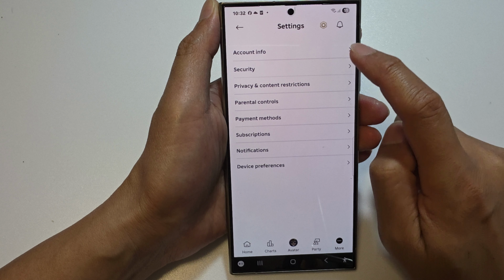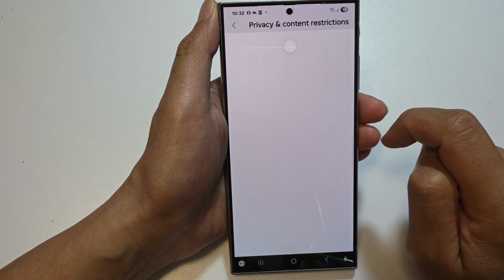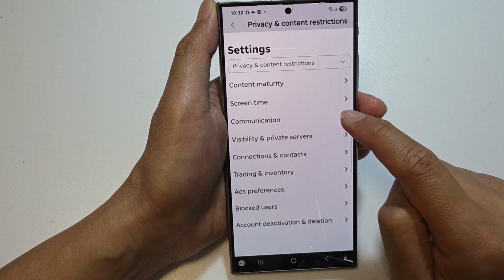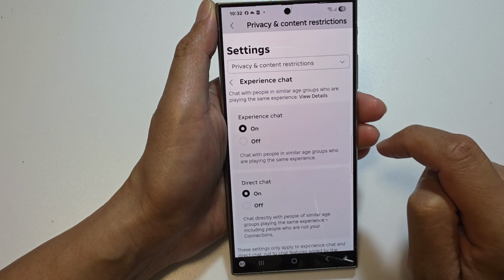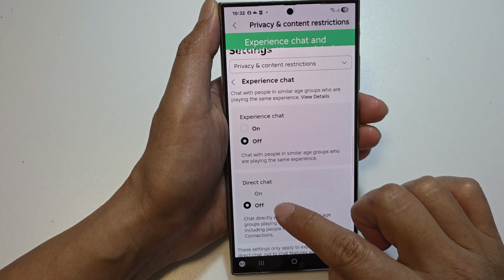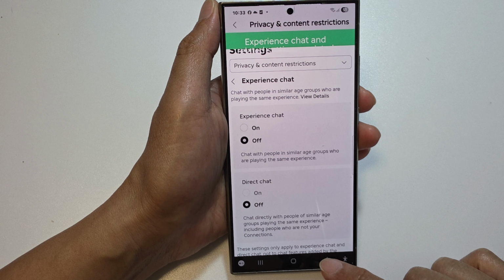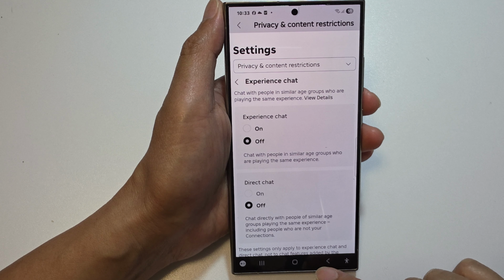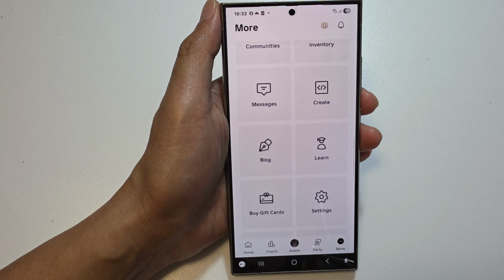How to Turn OFF Text Chat In Roblox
This tutorial shows you how to turn off text chat in Roblox, focusing on important privacy and communication settings. We guide you through the Roblox app to adjust your communication preferences, ensuring a safer and more family friendly gaming experience.

Learn how to use iphone settings to turn it off and manage who can chat with you in Roblox, enhancing roblox child safety.